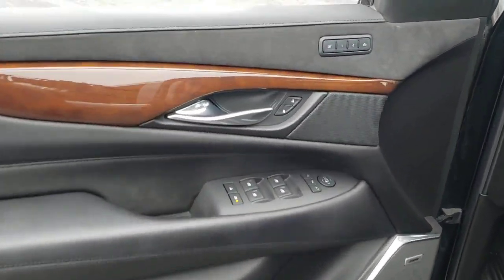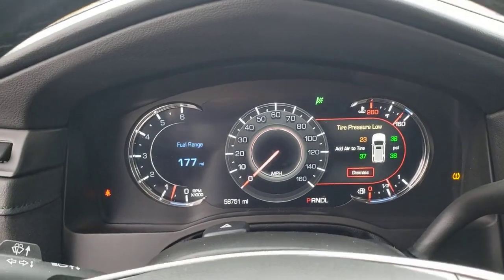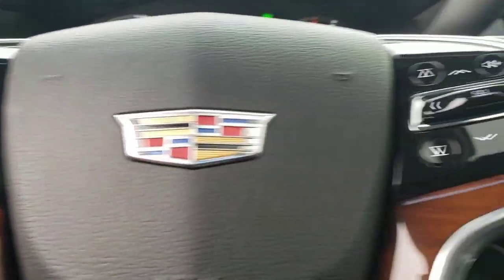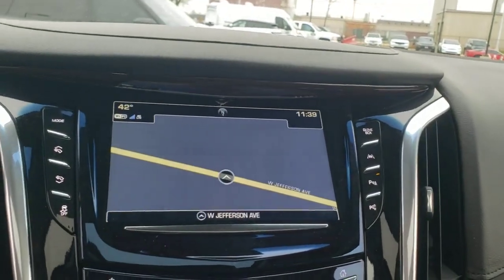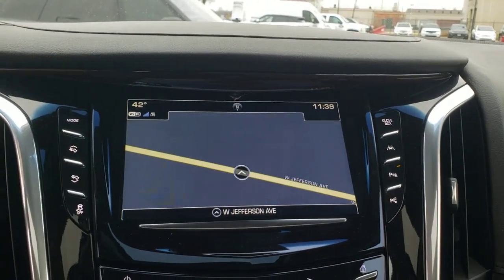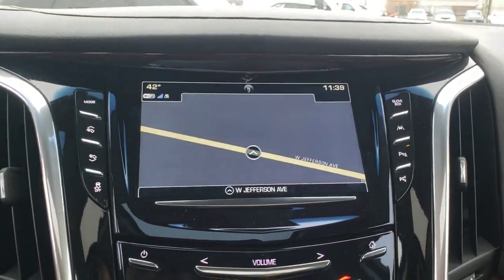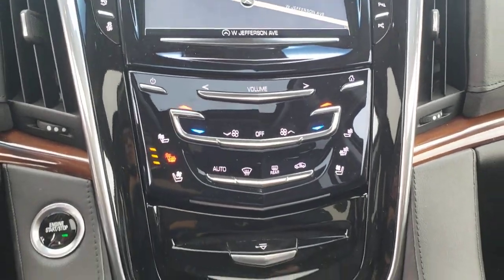2019 Cadillac Escalade Naperville, Aurora, Bolingbrook, Geneva, Wheaton, IL JP4576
Black Raven Used 2019 Cadillac Escalade Premium Luxury available in Naperville, Illinois at  Jaguar of Naperville. Servicing the Aurora, Bolingbrook, Geneva,  Wheaton, IL area.

Jaguar of Naperville
1559 W. Ogden Ave

2019 Cadillac Escalade Premium Luxury Radiant Package brbrRadiant Package brGalvano Surround Grille with Silver Painted Mesh br22 Inch Chrome Radiant Wheels brbrLand Rover of Naperville is committed to offering you an honest transparent straightforward and pleasurable luxury car buying experience. brWhat does that mean? brLand Rover Special APR Rates brTransparent Pricing brFlexible Payment Options brAbility to Shop and Buy from Anywhere brOnline Trade In Evaluations brConsulting. Not Selling! brFriendly Knowledgeable Staff brEasy Online Buying brCall us at to learn more brbrAs part of the Patrick Family you will receive The Patrick Promise! brExclusive Member Benefits and a First Class Ownership Experience that include: brLifetime Delivery Training on your New Land Rover brComplimentary 1 Year of Tire Wheel Dent Ding and Windshield Coverage brPatrick Direct Pick Up and Delivery Concierge brbrVisit LandRoverofNaperville.com and read our commitment to you. brbrIts a Patrick Thing! brbrTaking care of you every day Thats the Patrick Promise brbrOriginal in-Service date is the earlier of new-vehicle retail sales or in-use date as reported to or by Jaguar Land Rover of North America LLC. See your Land Rover of Naperville client advisor for more details or call brbrWe go above and beyond to be as accurate as possible with our listings and descriptions. We do ask that you verify all options equipment condition mileage and pricing with our representatives prior to purchasing brbrPricing is subject to change without notice